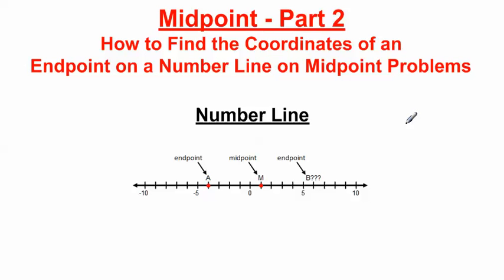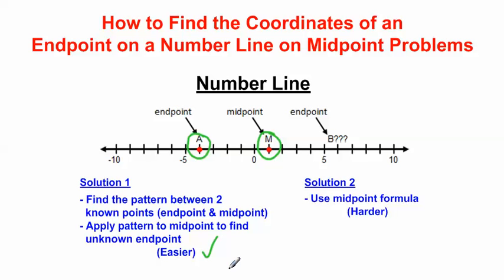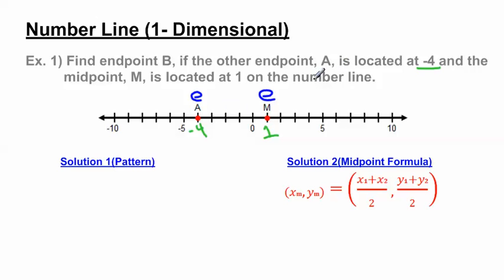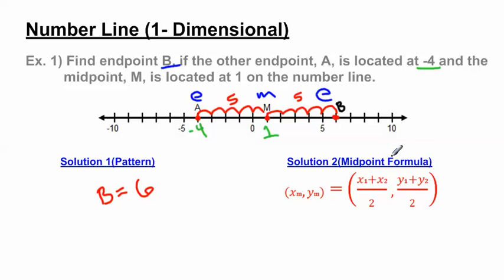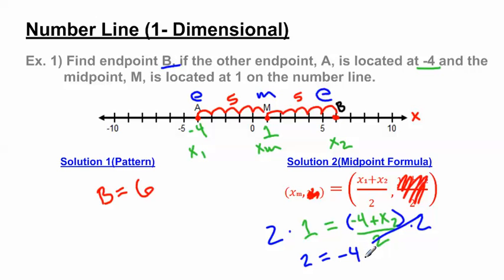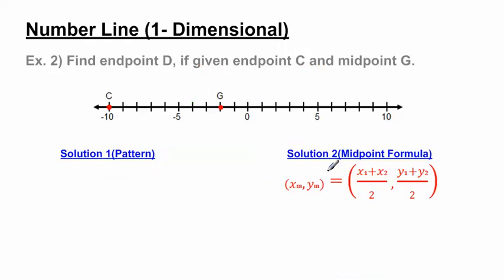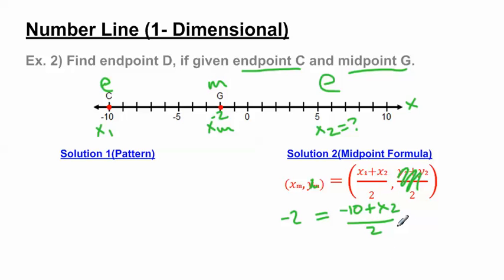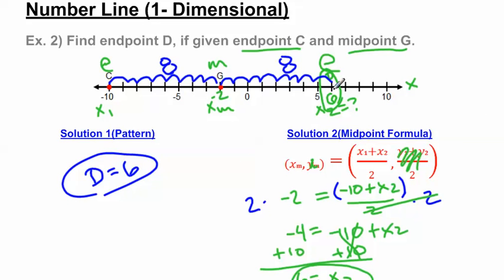Midpoint - Finding Unknown Endpoint on a Number Line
for more videos like this.  In this video, I explain how to find an unknown endpoint if given an endpoint and the midpoint on a number line. This lesson is a variation of a lesson I did on midpoint problems. This lesson is a more difficult type of problem you might see when working midpoint problems.